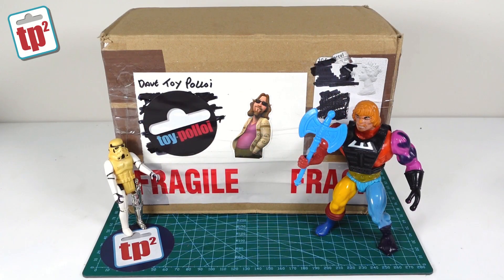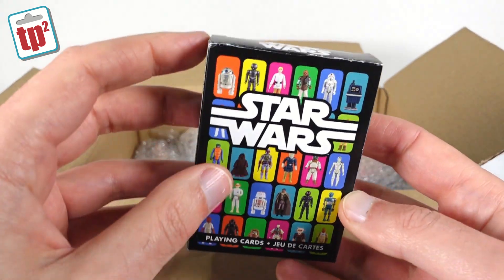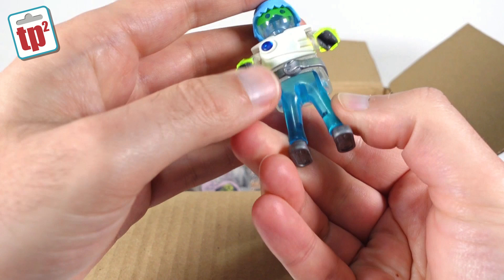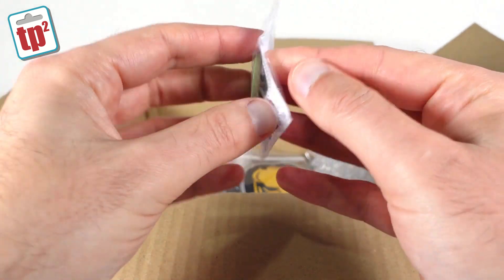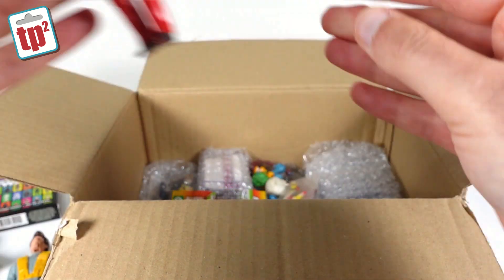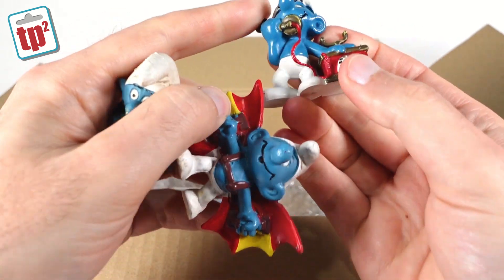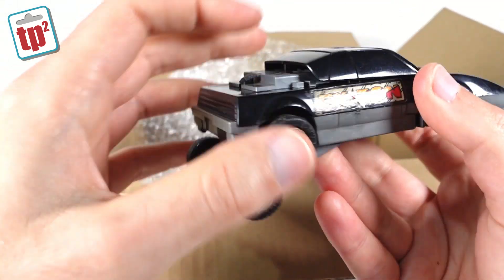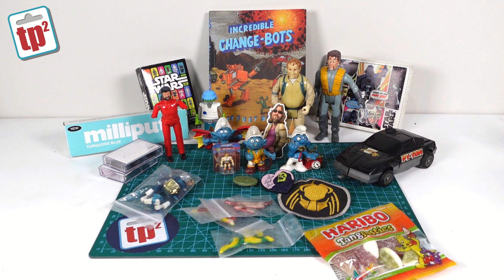Unboxing a donation of vintage toys from Heath - Toy Polloi Two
Welcome to Toy Polloi Two.  Check out what he sent in.